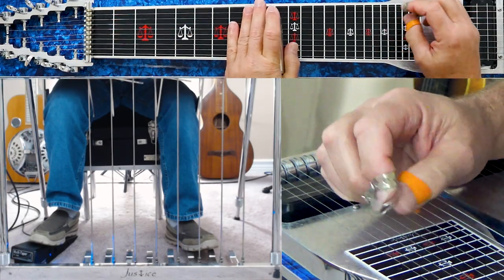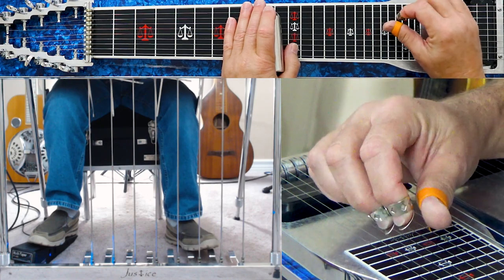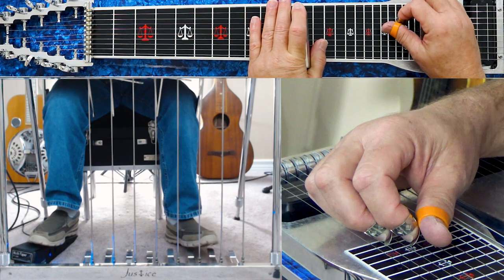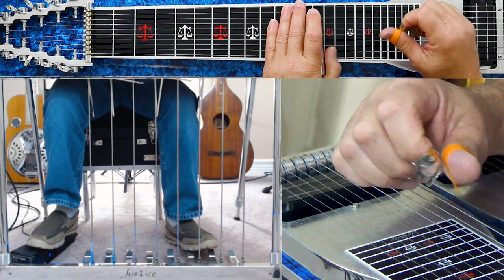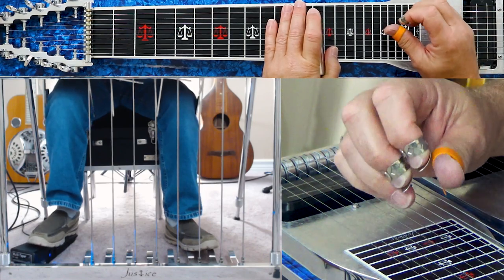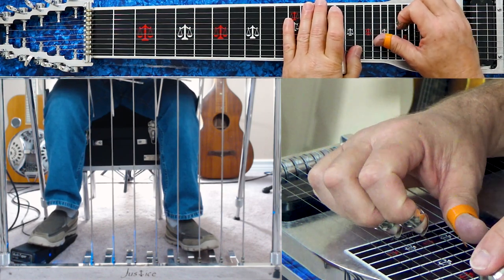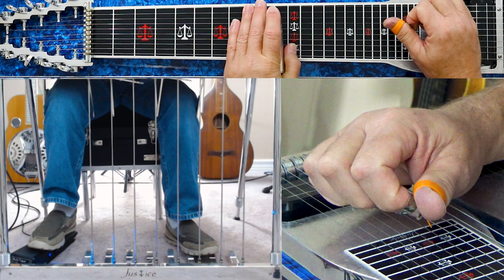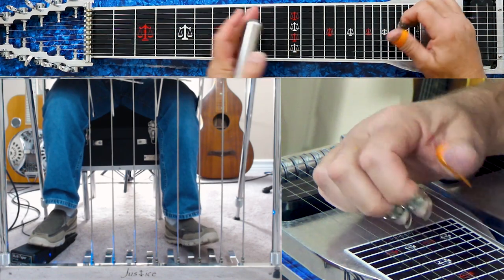Buddy Emmons Style Intro/Tag | Pedal Steel Guitar Lesson